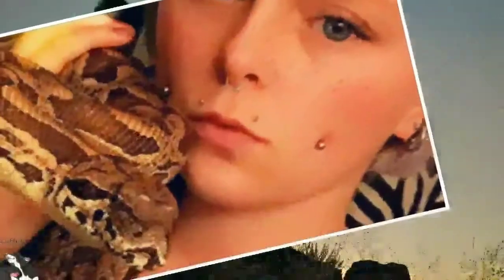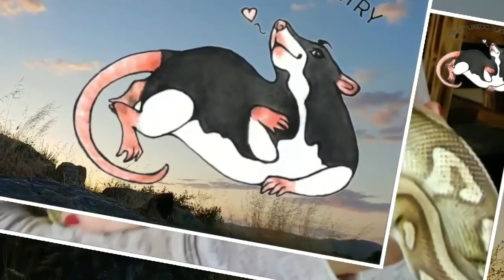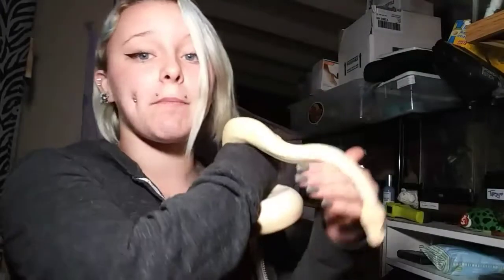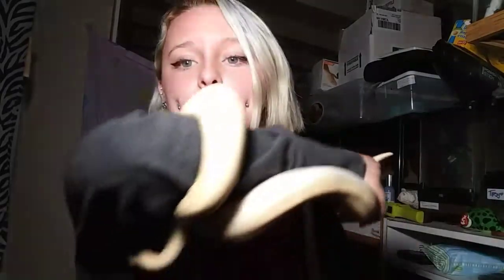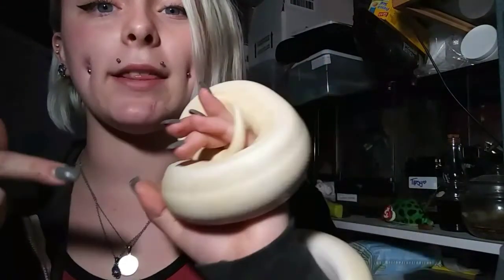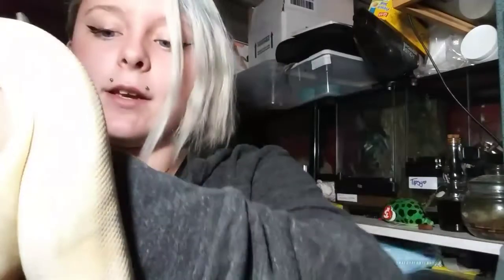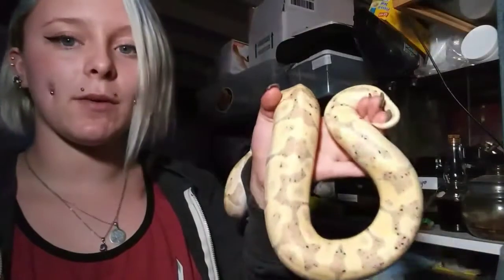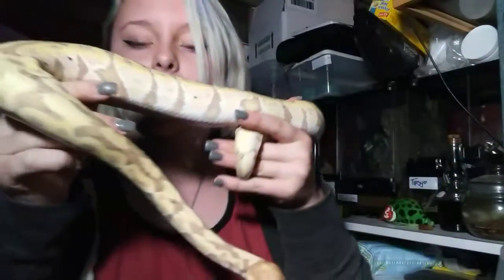Banana/Coral Glow Ball Pythons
This video, we are going to be talking about coral glow / banana ball pythons. This has been a very Hot Topic in the community for a while and I thought I'd just throw my quick 2-cents on it. I don't go very far into this video but I will link a video below that goes Super in-depth.